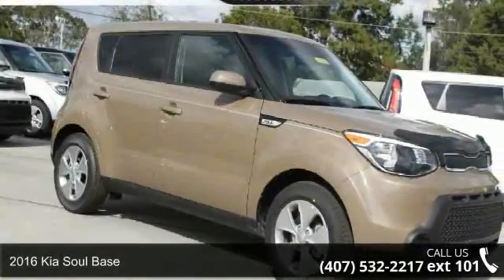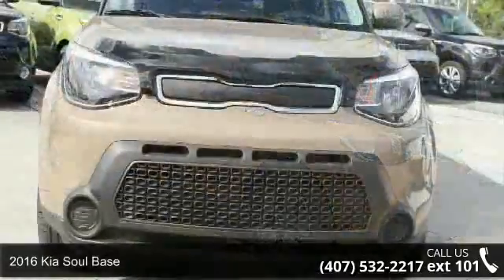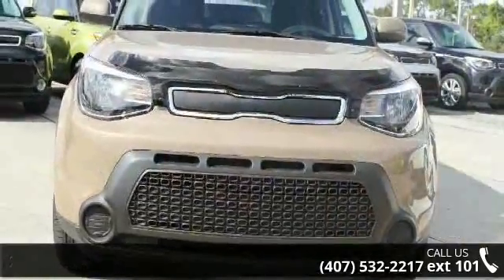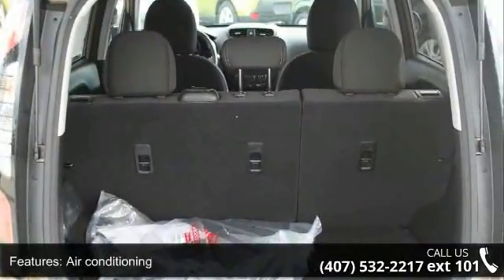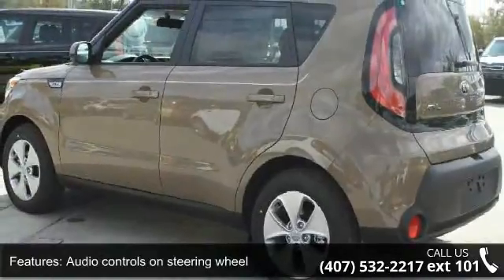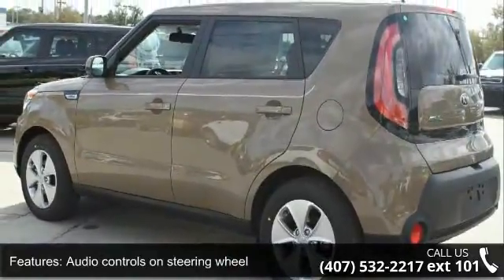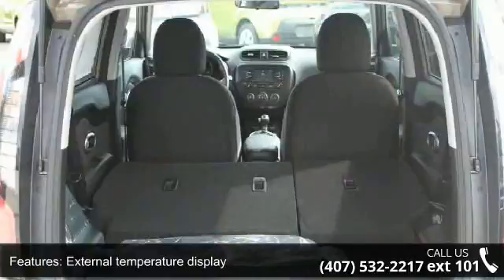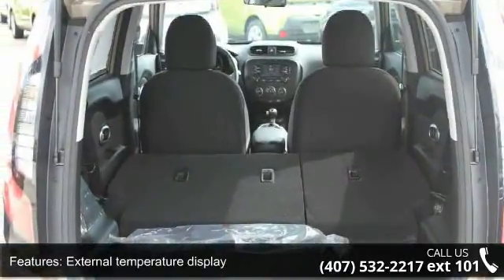2016 Kia Soul Base - Orlando KIA West - Orlando, FL 32808